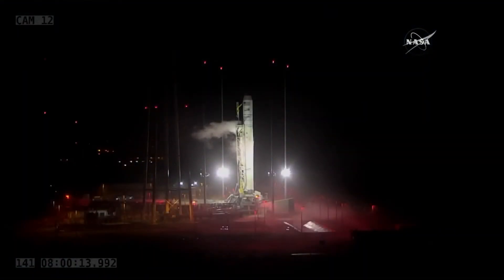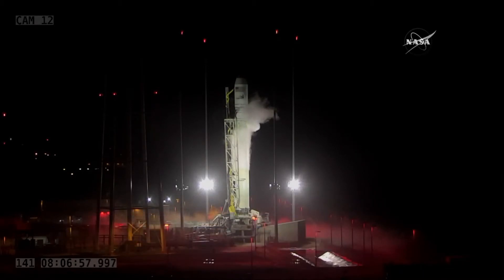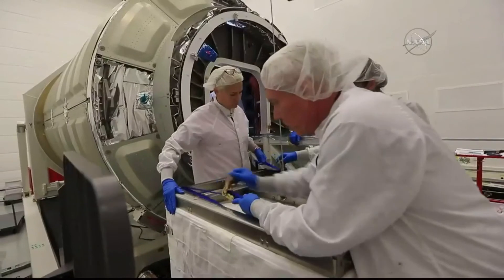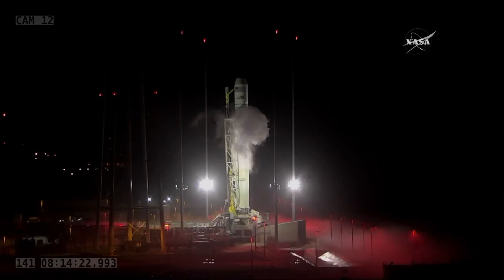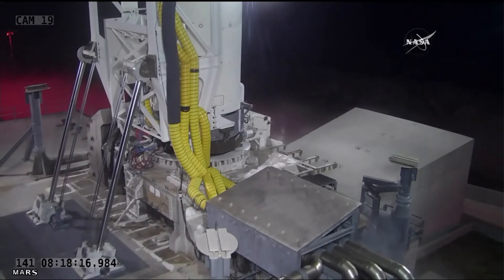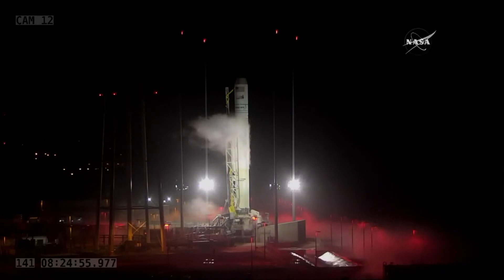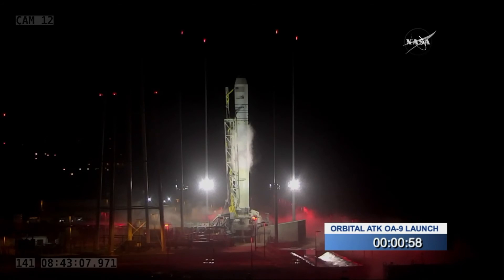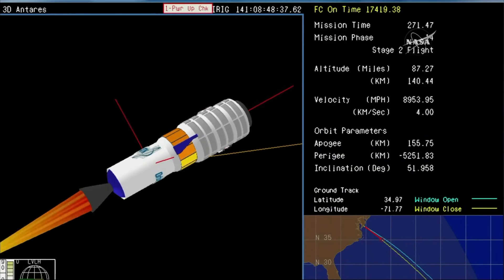[Public Domain] ISS Resupply OA-9 - Full Coverage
Among many payloads, the Cygnus OA-9 capsule is carrying the Brown University EQUiSat cubesat.